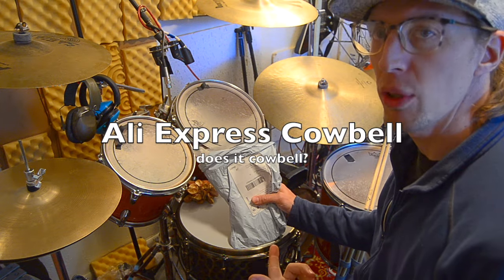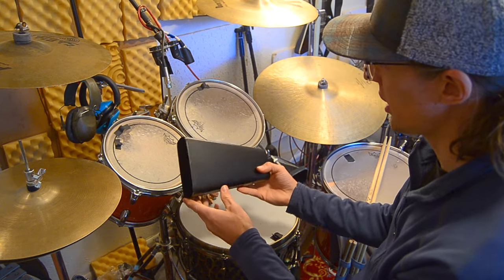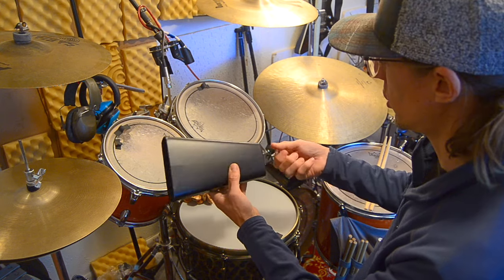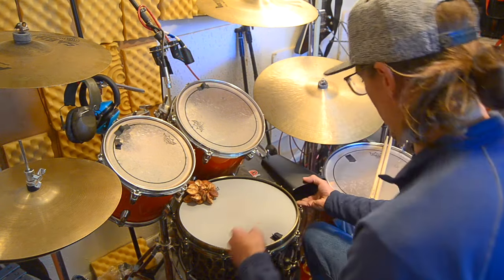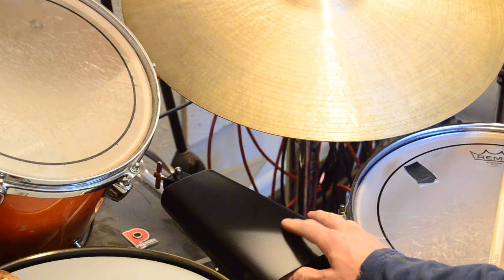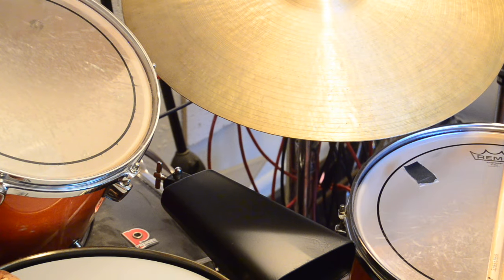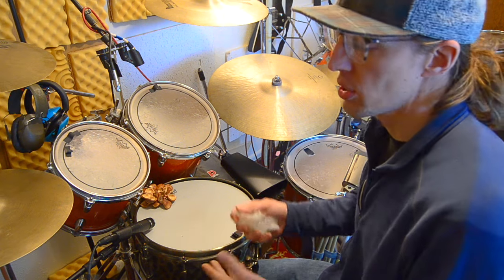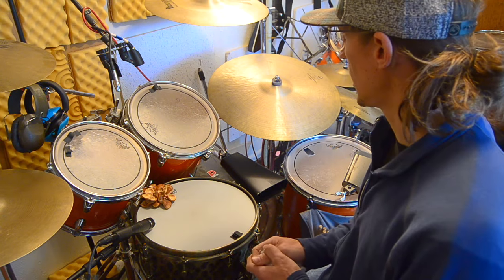Cheapest 9" Cowbell Review - Ali Express